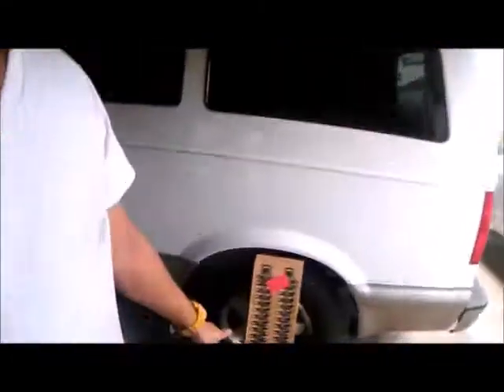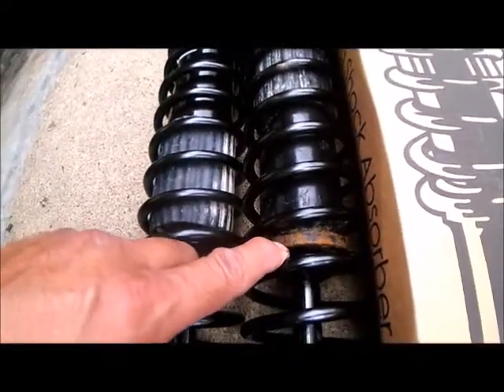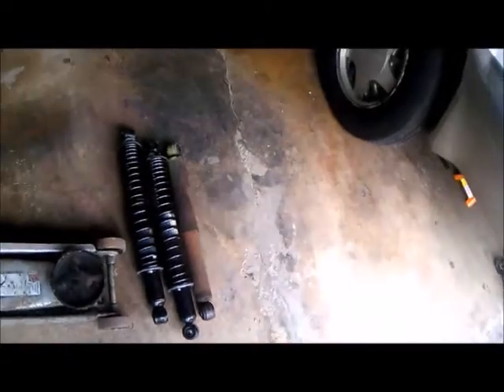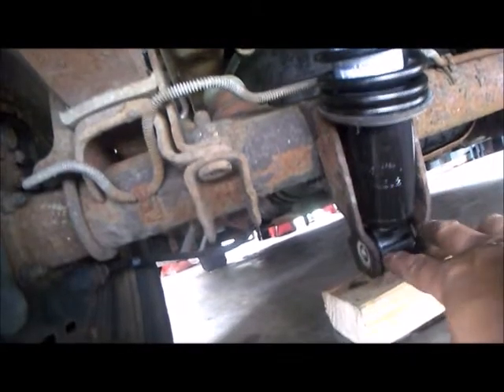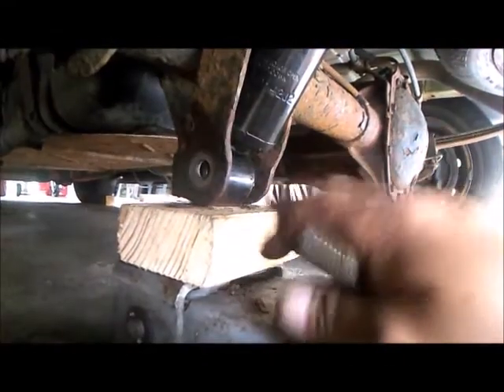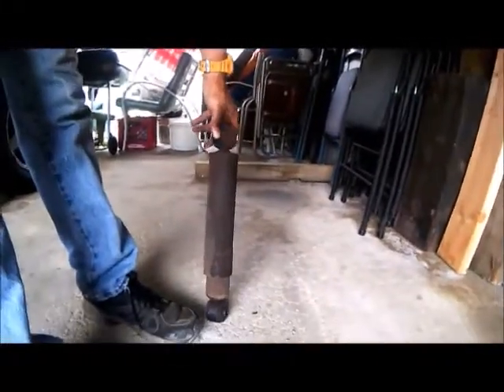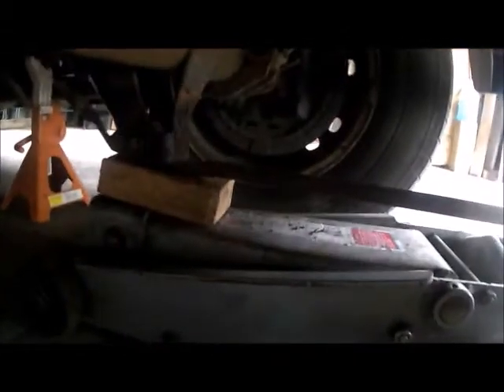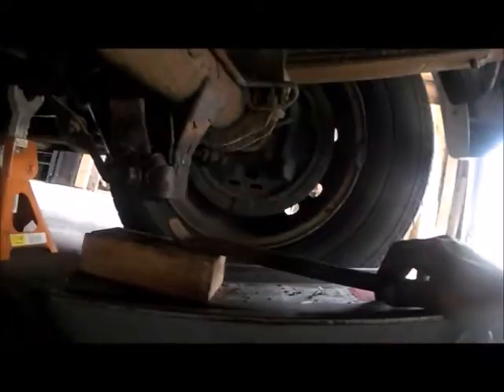2002 Chevy Astro van rear shock replacement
hello there people, trev2323 here again to start I want to ask you if you're watching this video please subscribe subscribe subscribe I got a goal like now that I wanted you one of these YouTube plaques for subscribers. So thanks for helping out with that. This is a video of me replacing the rear shocks and a 2002 Chevy Astro Van LS. The difference with this LS is there's air-conditioning pipes on the rear driver side that you will have to watch out for. I did put Monroe sensatrac heavy duties and this. And believe me I'm glad I did. 2002 Chevy Astro vans are known to have saggy asses.Where after a while the leaf springs get a  little worn and the back end seems to sag a  little bit. But with these Monroe sensatrac heavy duty shocks I actually gained an inch back on the rear end. I do venture to say it was like maybe three or four on a scale of 1 to 10  of putting the shocks on. Getting them  in the place was fairly easy it was lining up the hole on the bottom of the part to get the bolt through them was the hard part. Hopefully tI helped and hopefully you save some money by doing this.